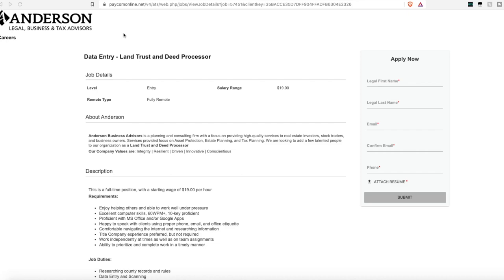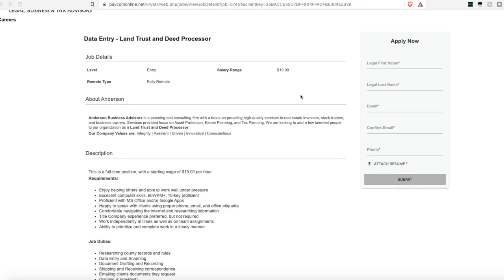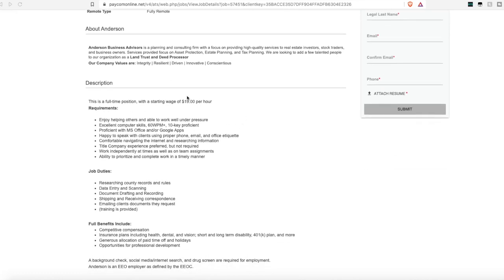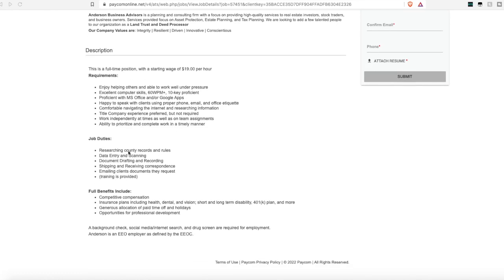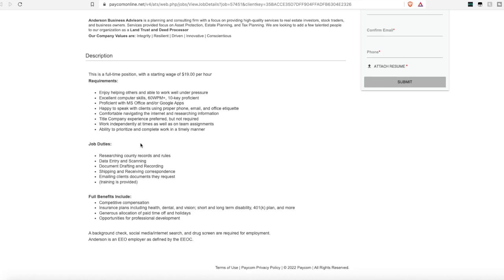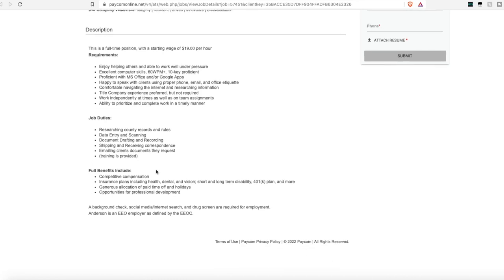$19 HOUR Data Entry Work From Home Job Research Records & Entering Data | No Degree Needed | USA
In this video I am sharing a company that is hiring someone to research records and do data entry remotely from home. They don’t require any college degree and pay $19 an hour on top of offering benefits. The link to apply is below.

Data Entry Land Trust & Deed Processor - USA - $19 Hour